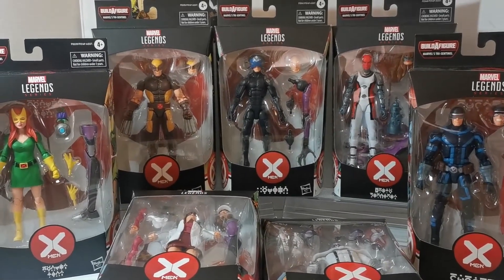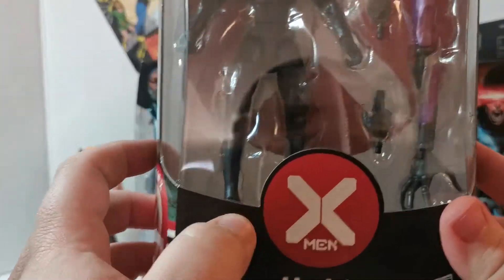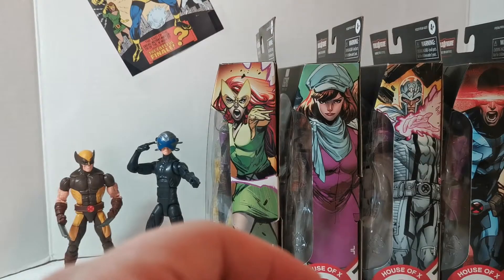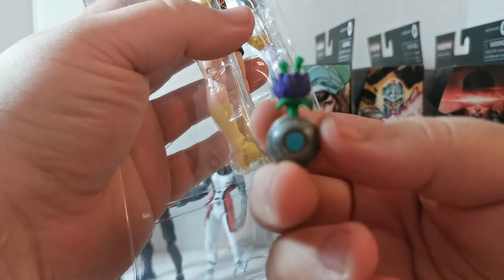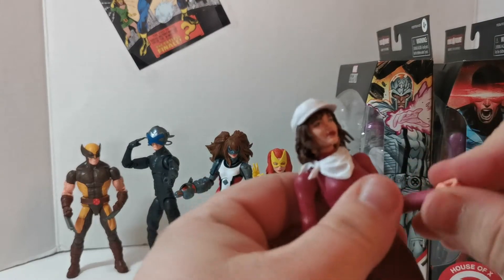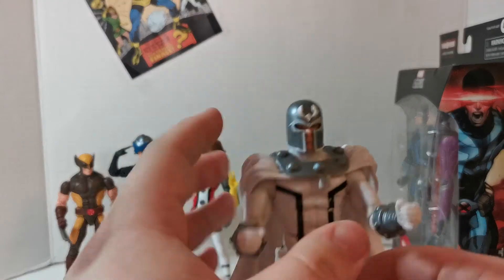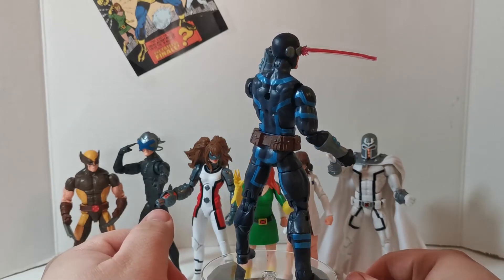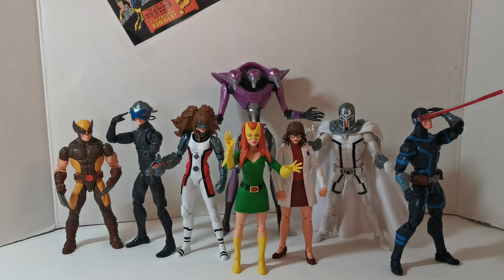Marvel Legends Review: X-Men House Of X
You know we love the X-Men so when we have new Marvel Legends we got to open them up.